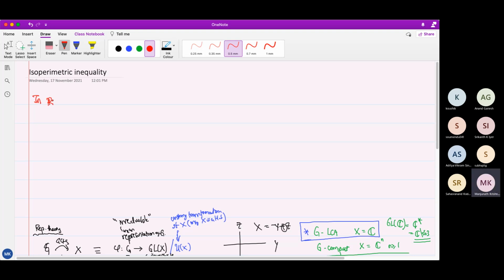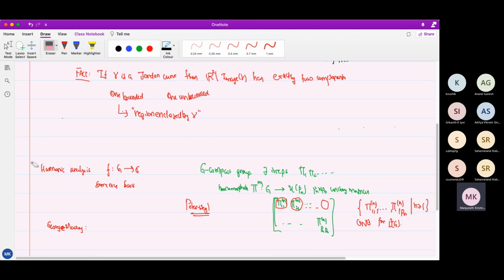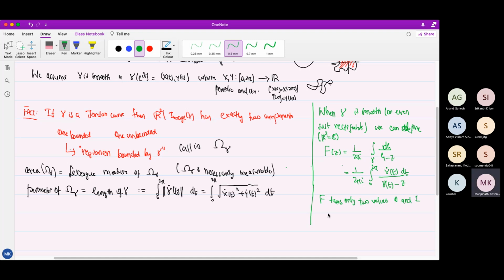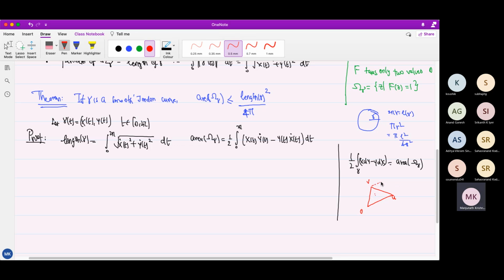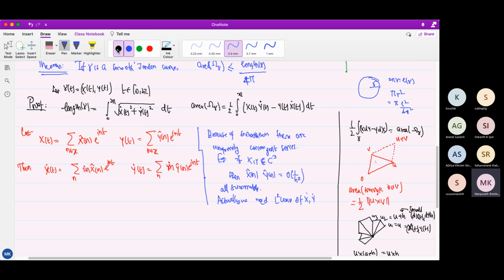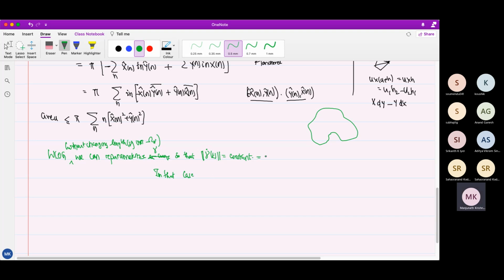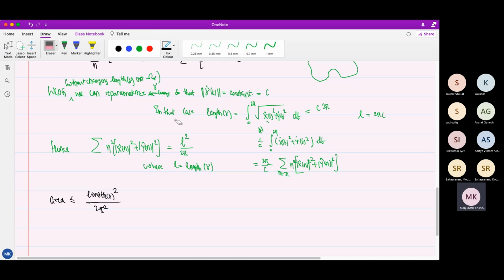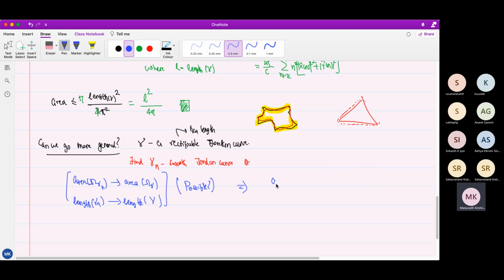38 Isoperimetric inequality in the plane 20211117